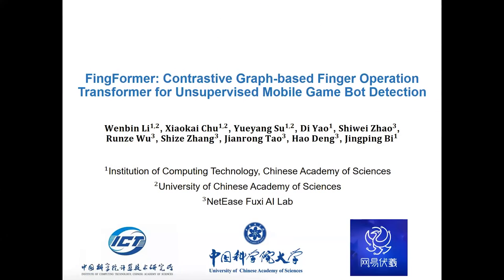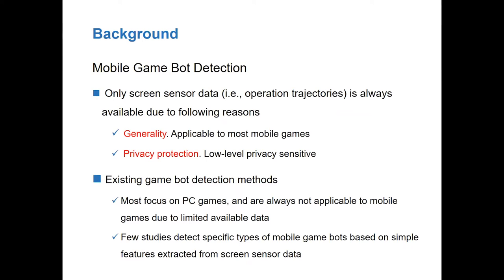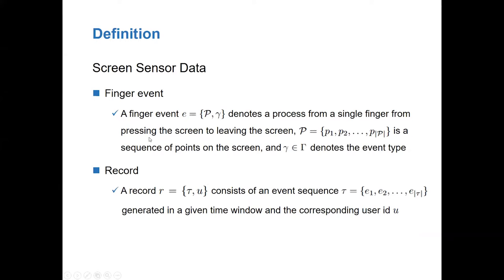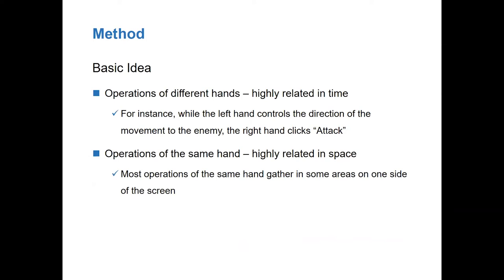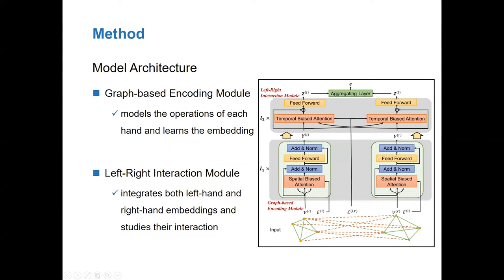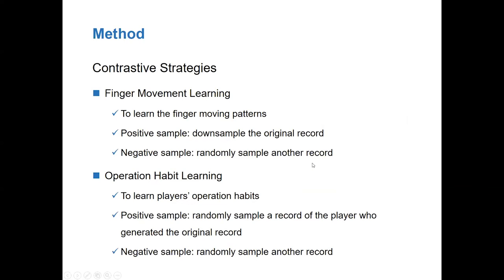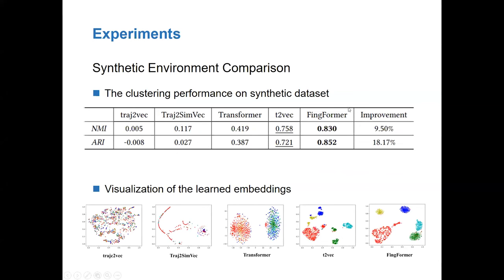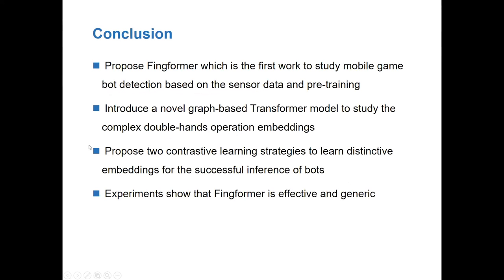Contrastive Graph-based Finger Operation Transformer for Unsupervised Mobile Game Bot Detection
Esports and Online Gaming: Mobile Gaming and Unsupervised Learning

Wenbin Li, Xiaokai Chu, Yueyang Su, Di Yao, Shiwei Zhao, Runze Wu, Shize Zhang, Jianrong Tao, Hao Deng and Jingping Bi:
FingFormer: Contrastive Graph-based Finger Operation Transformer for Unsupervised Mobile Game Bot Detection

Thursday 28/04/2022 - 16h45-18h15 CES